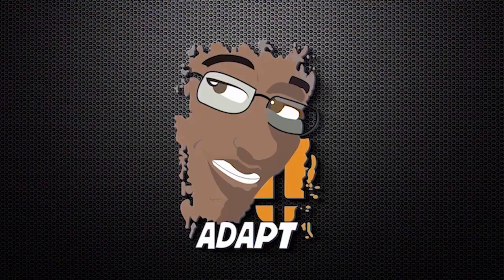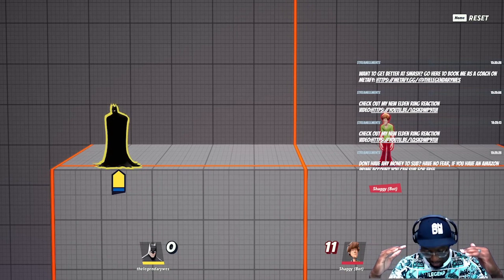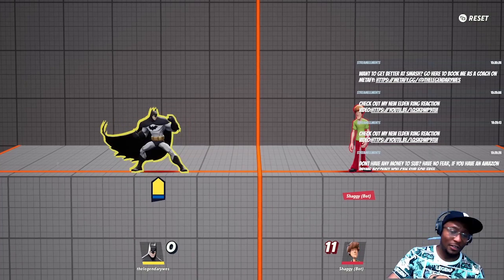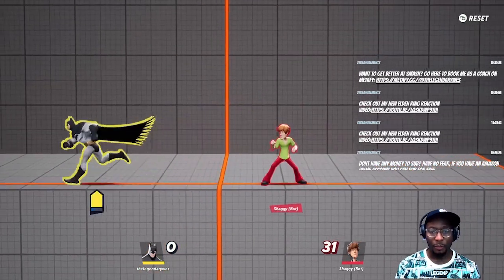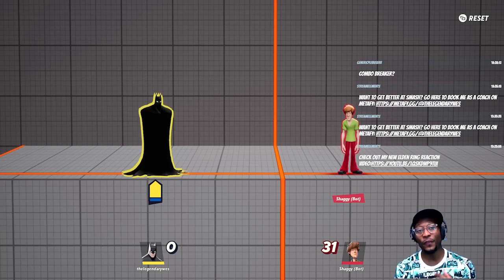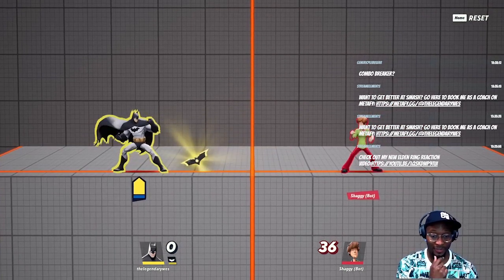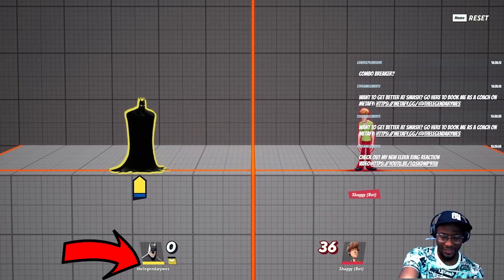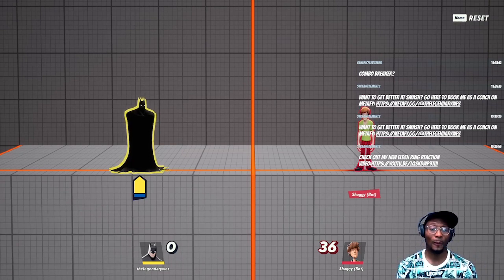Is Multiversus a Mash Fest?